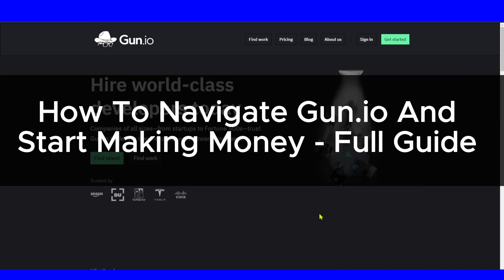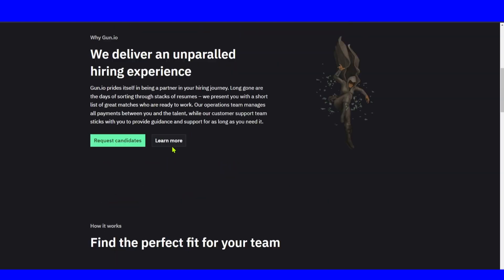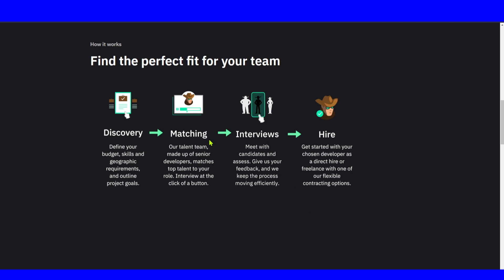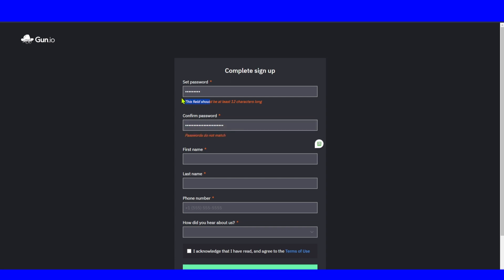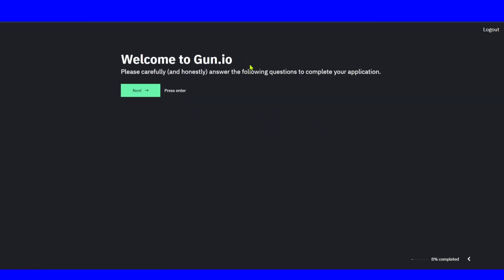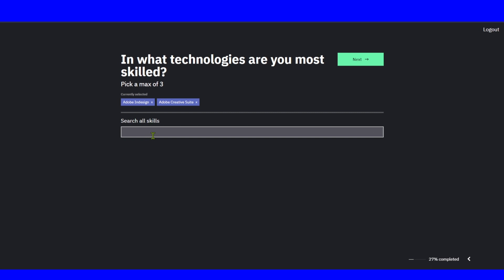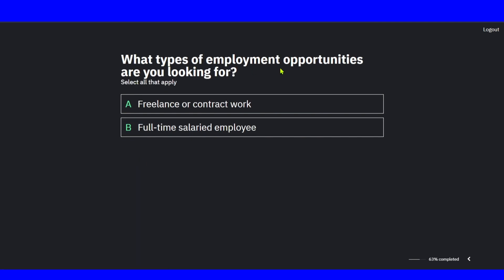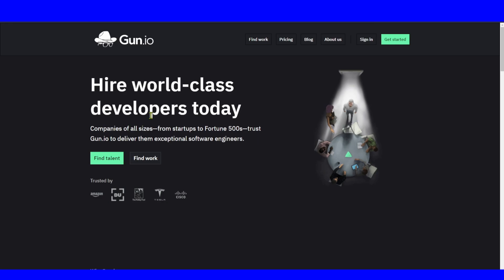Gun.io Tutorial for Beginners: How to Use and Find Jobs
🔥 Are you ready to take your freelancing to the next level? There is no need to look any further! We're delving deep into the world of Gun.io in this thorough guide, the ultimate platform for connecting competent freelancers with top-tier tech projects. This video can help you whether you're a seasoned freelancer or just starting out!